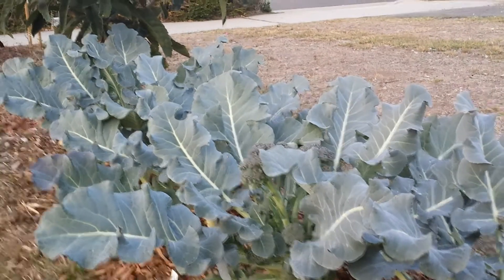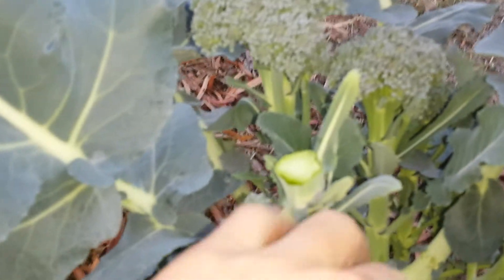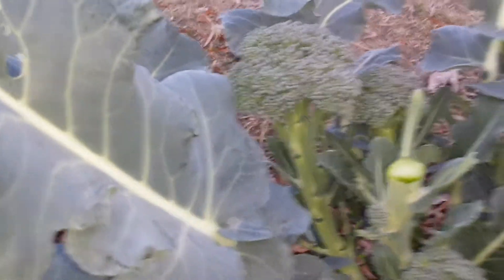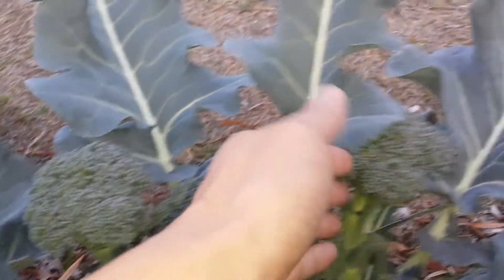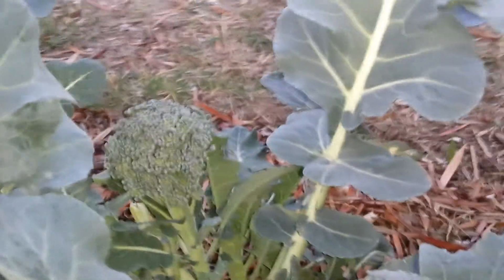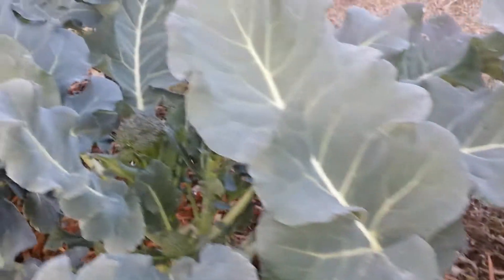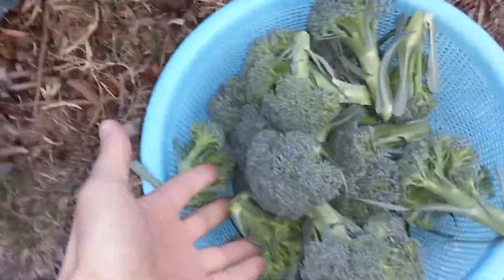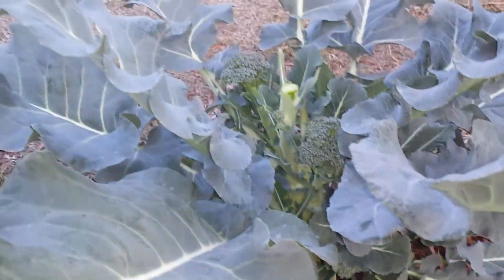Broccoli in the Fall--The Flower Head--Update1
Broccoli, like many vegetables, produces beautiful flower heads that can be harvested many times during the growing season.   As you can see, each plant will produce 6-10 new flowers.  After the 1st cut in the center, the plants will put out more flowers. Today, I will harvest some more flowers for dinner.